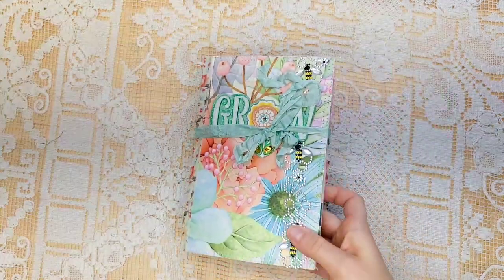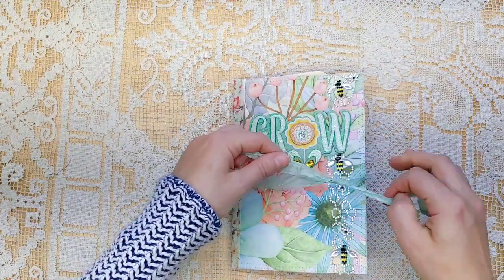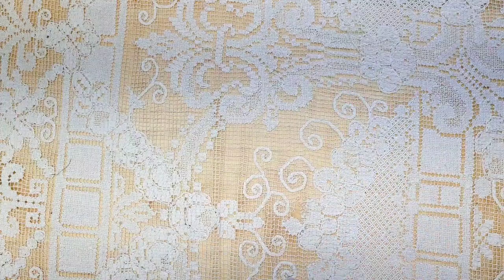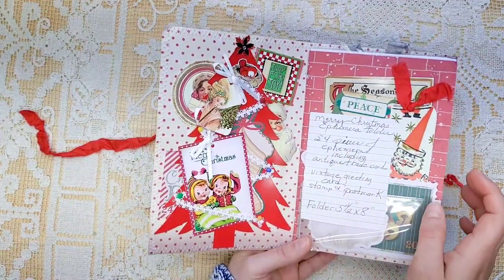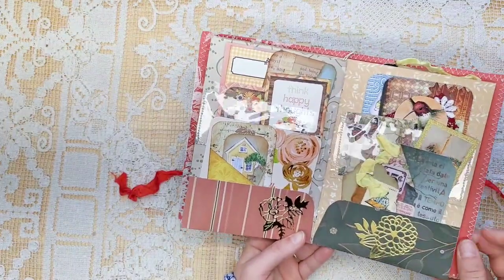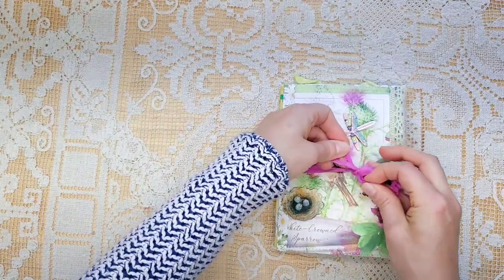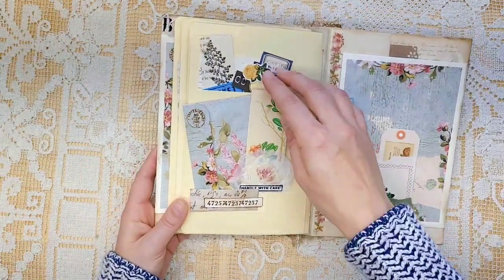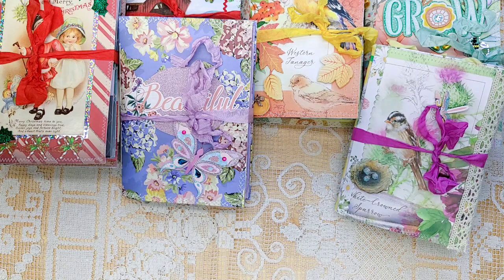Several STUFFED Ephemera Folders!!